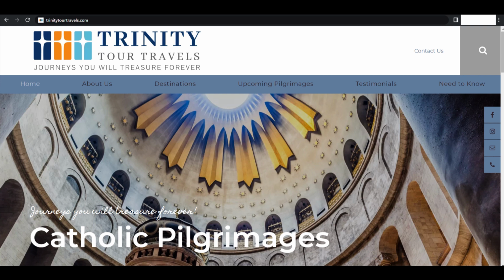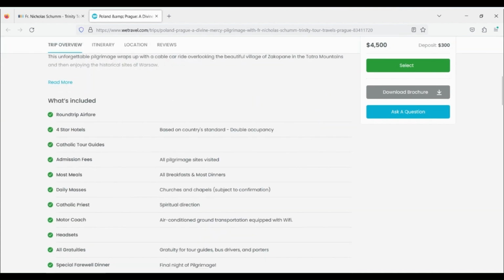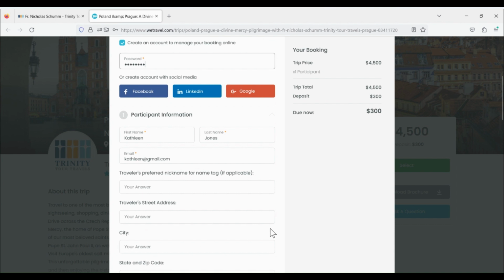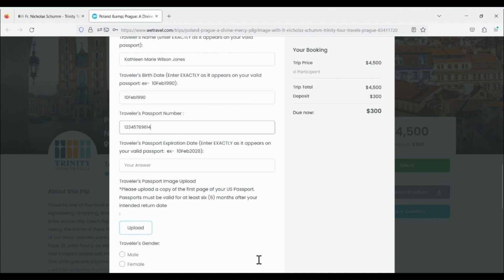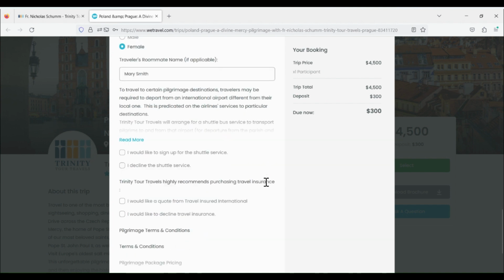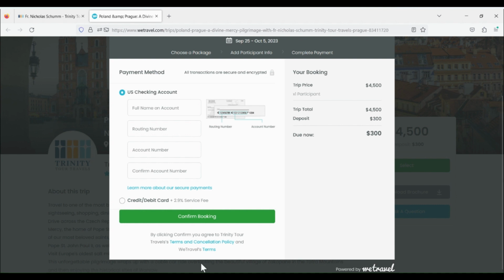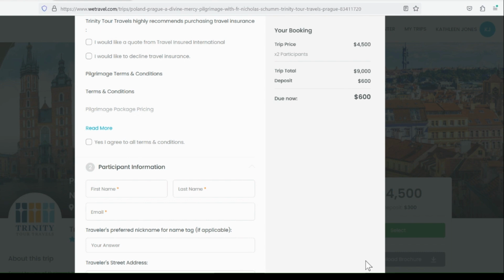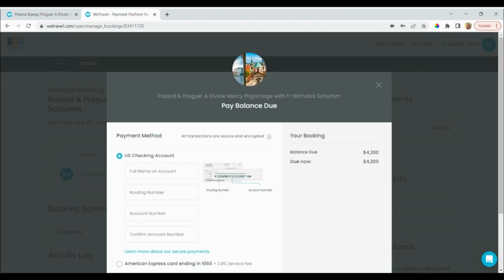WeTravel Tutorial Video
This tutorial video by Trinity Tour Travels will teach you step-by-step instructions on how to sign up for a pilgrimage through WeTravel.

Help others find our YouTube channel by sharing this video on your social media!